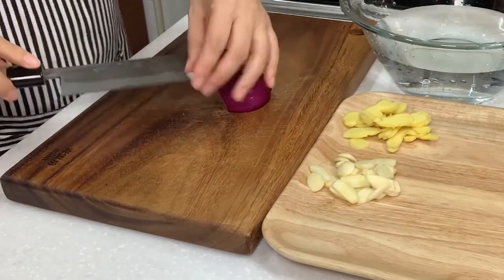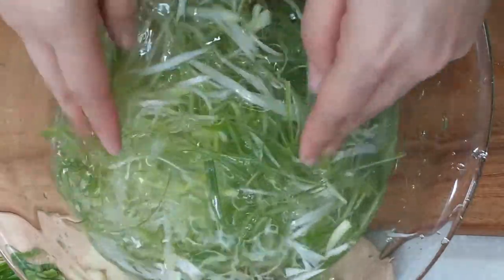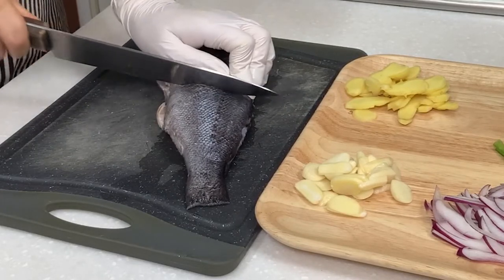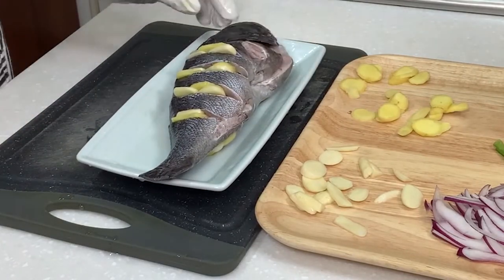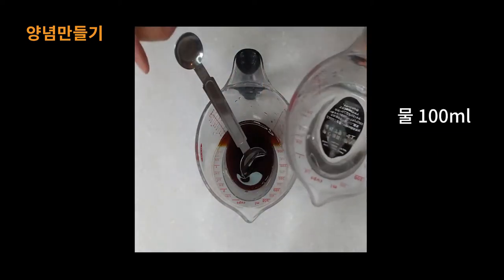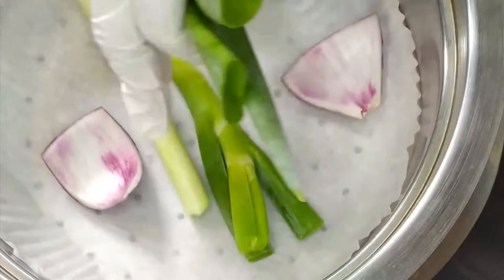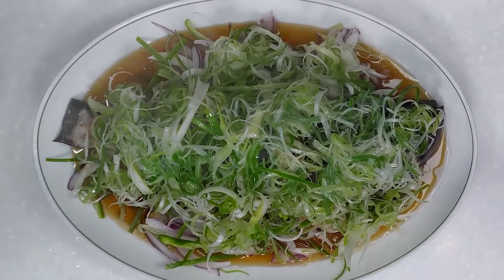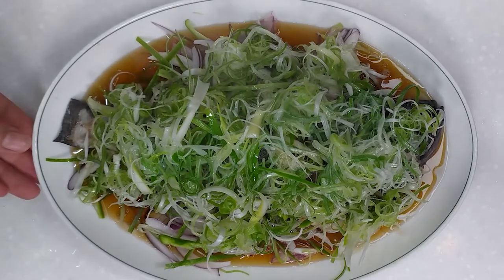커버쿠킹 #7 성시경의 잘자어, 대파우럭찜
커버쿠킹 7번째입니다.
이번에는 가수 ‘성시경의 잘자어’로 알려진 ‘대파우럭찜’입니다.

프로그램 해피투게더, 야간매점, 오늘 뭐먹지, 온앤오프 등에서 많이 등장한 요리입니다. 비주얼도 좋고 맛도 그만입니다.
중화풍의 간장베이스 생선찜으로, 우럭 외 다른 생선도 가능합니다.

마지막에 식용유를 끓여서 끼얹는게 포인트입니다.
생각보다 쉬운 조리과정이니 꼭 한번 시도해 보세요

늘 그렇듯이, 제니쿠킹클래스는 쉬운 레시피를 제공합니다.
시도해보세요^^